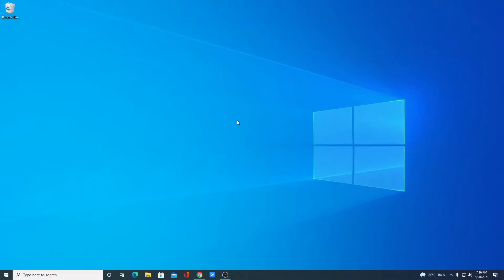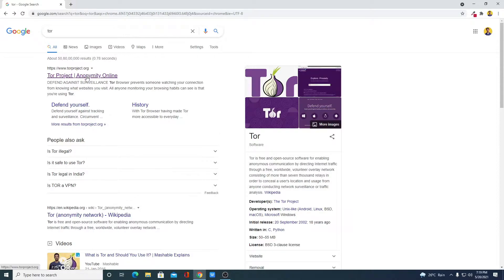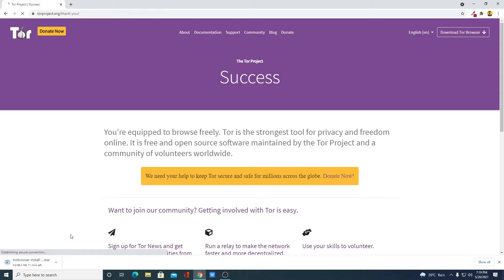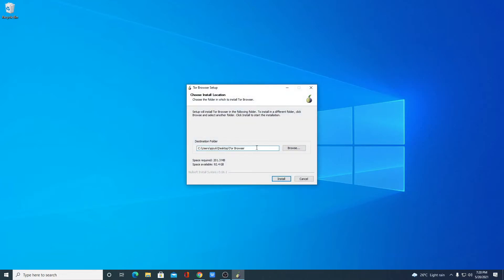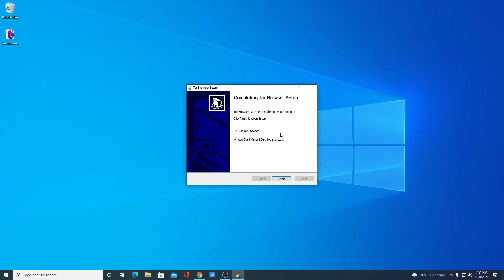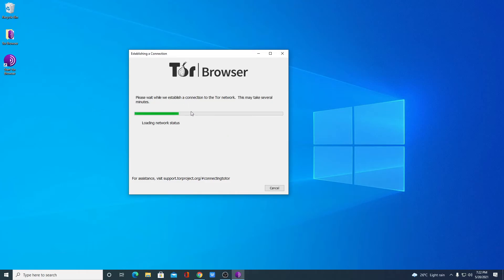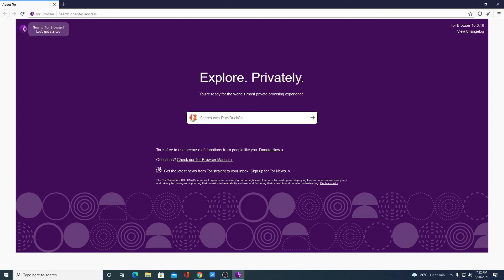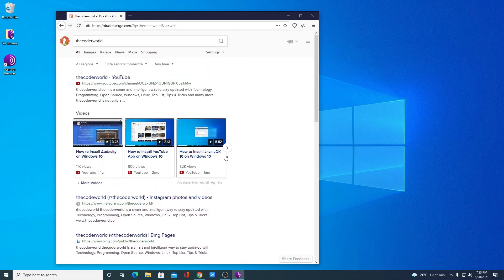How to Install Tor Browser on Windows 10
In this video, we will learn How to Install Tor Browser on Windows 10. Tor Browser is a free and open-source browser that allows you to browse anonymously through the Tor network.

Video Highlights
00:00 Introduction
00:10 How to Download Tor Browser on Windows 10
01:00 How to Install Tor Browser on Windows 10
01:50 Connect Tor Browser to Tor Network